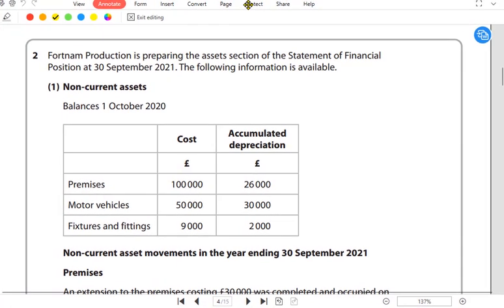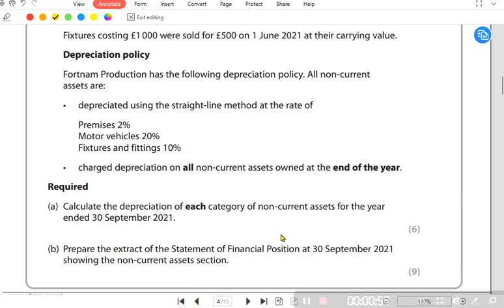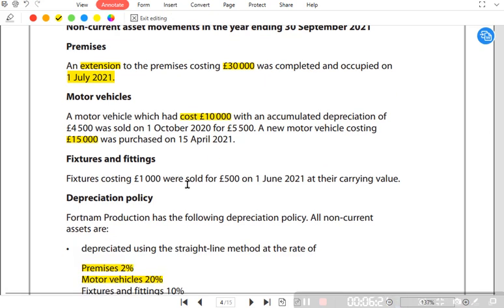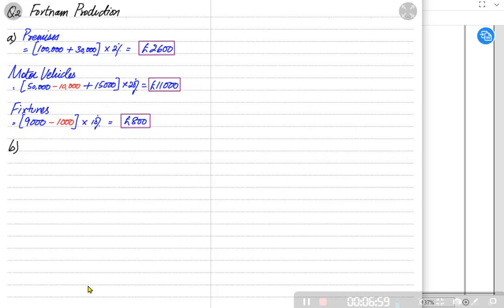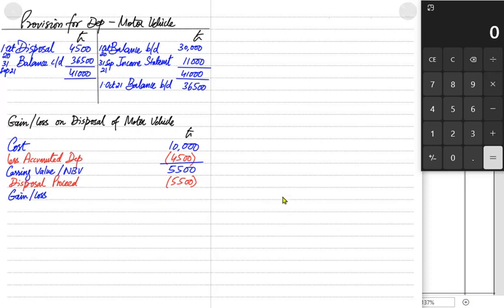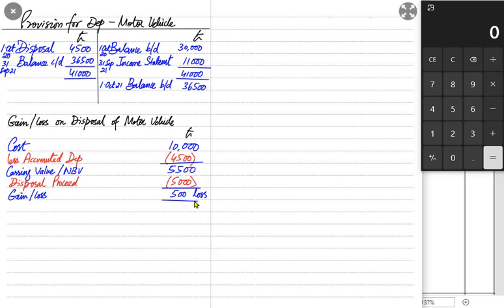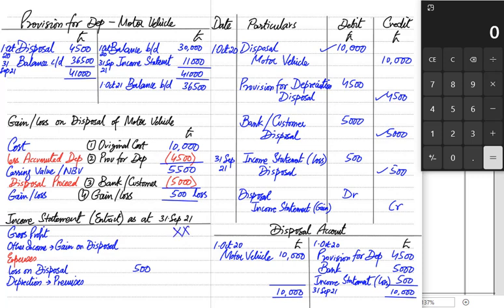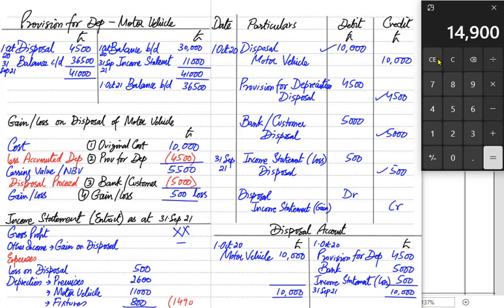Fortnam - Depreciation Calculation, Ledger Accounts | English